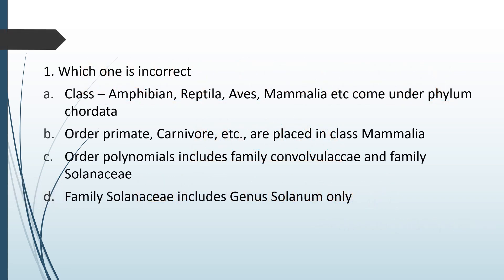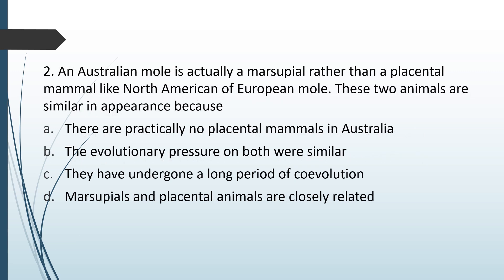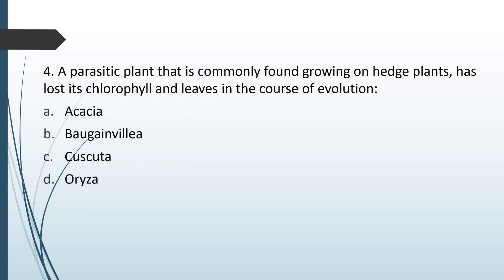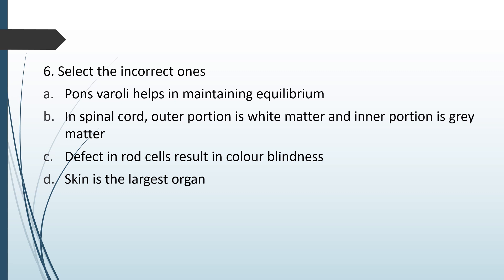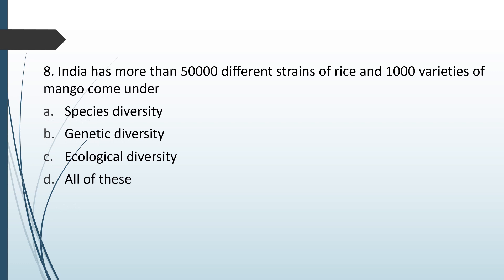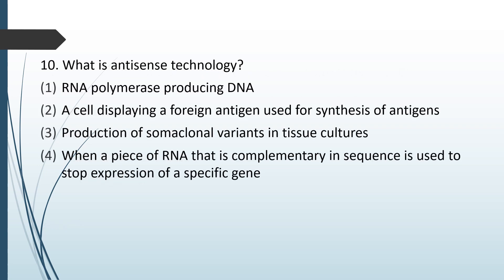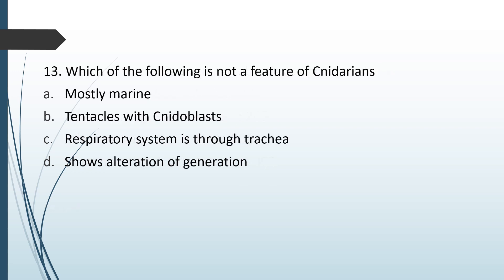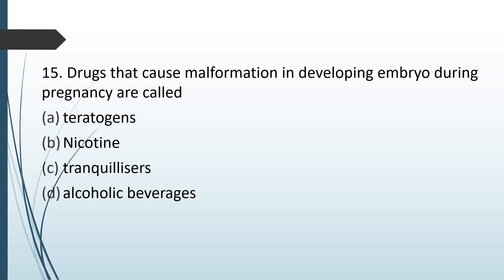Daily Biology MCQs (26th February) NEET 2024 | NEET MCQ Practice | NEET Preparation